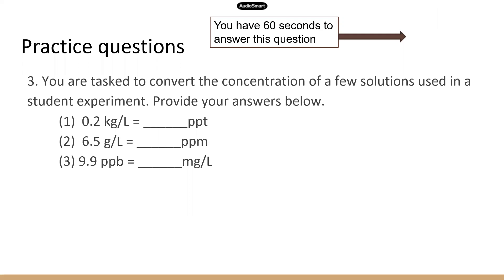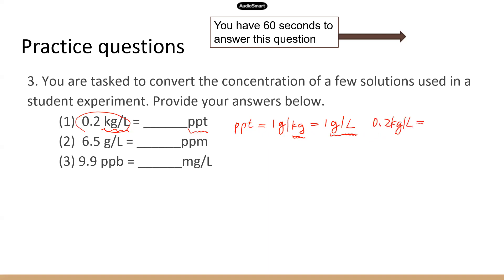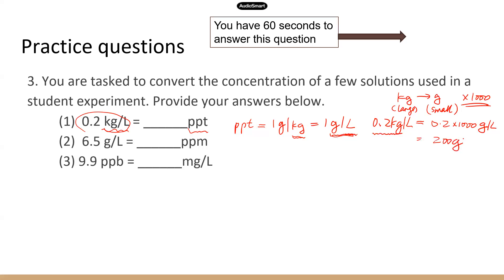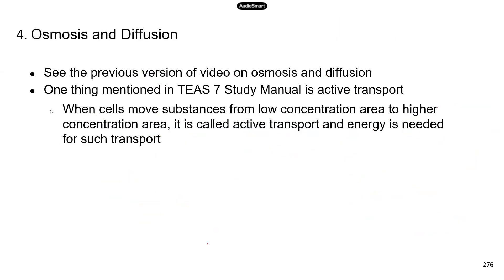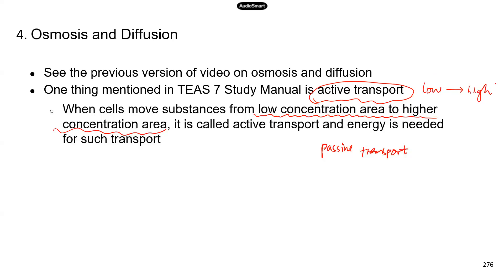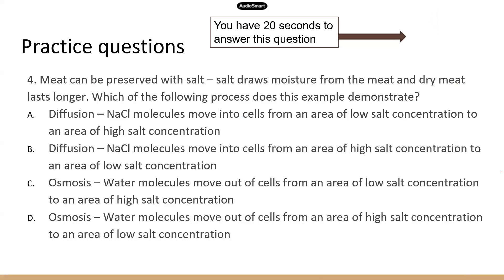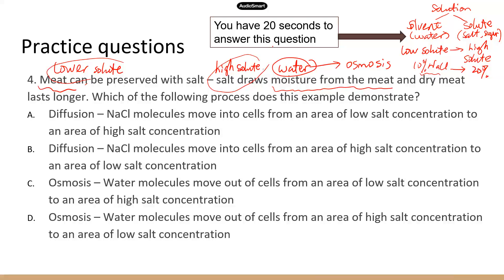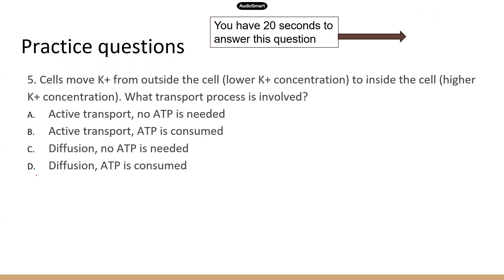TEAS 7 Properties of solution Part 3. More practice questions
Please watch the TEAS 6 video series first (see channel page for the playlist) to get the majority of the science information. Then move on to TEAS 6 vs 7 video series (links below) to learn about the updates and changes in TEAS 7.